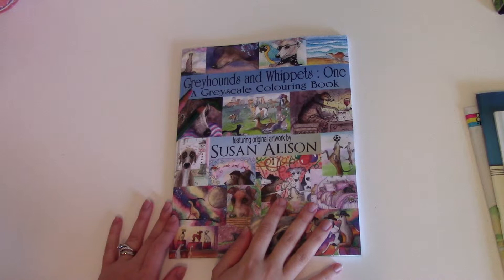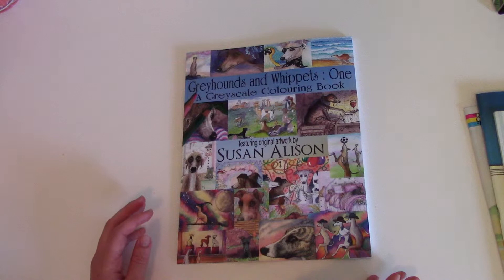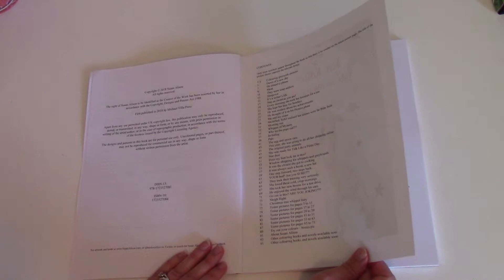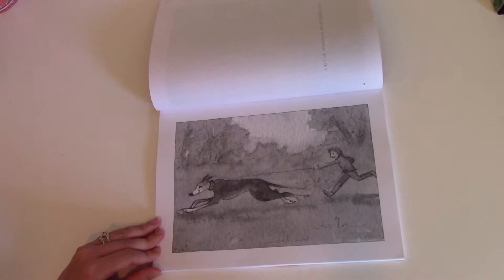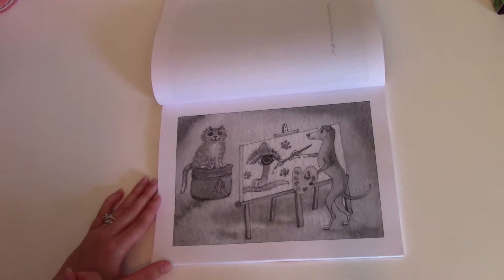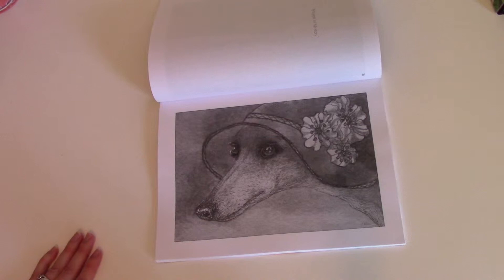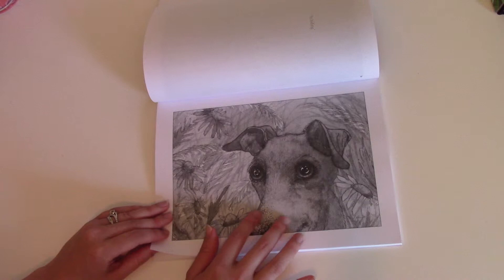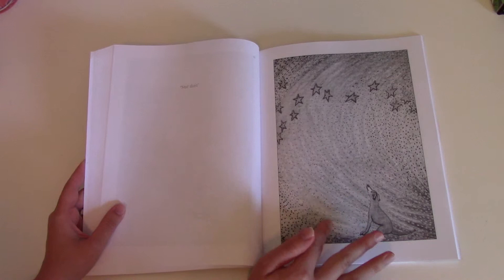Flip Through/Review: Greyhounds and Whippets:One, A Greyscale Coloring Book